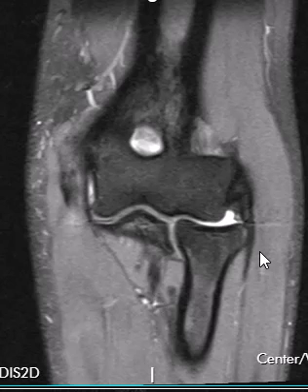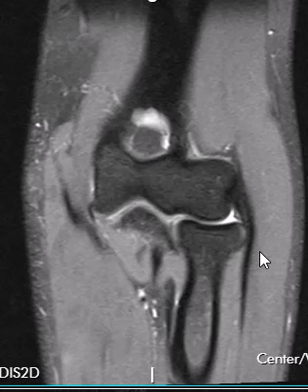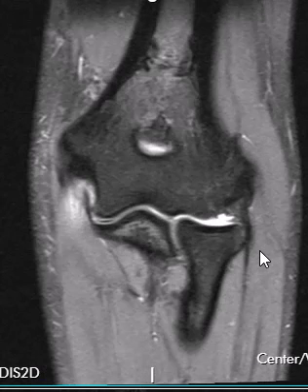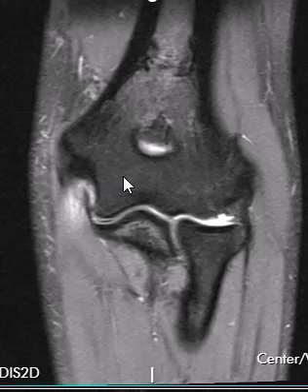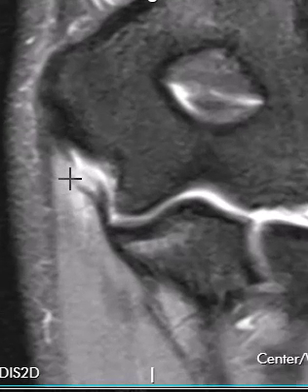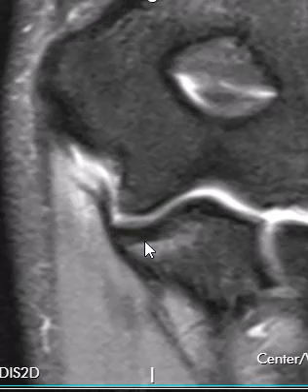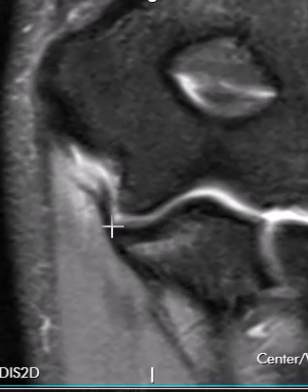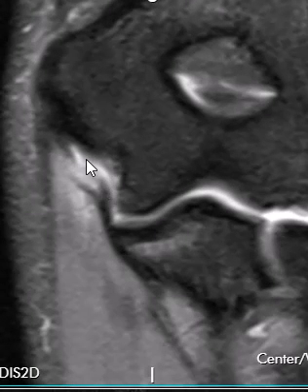UCL tear involving the posterior band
Injury of the ulnar collateral ligament (UCL) is a common finding in a